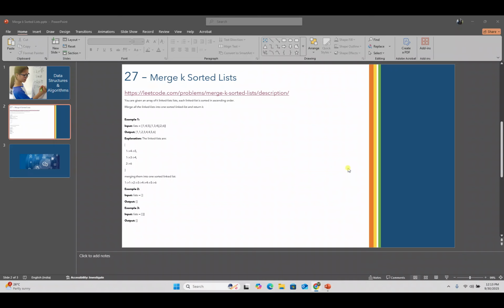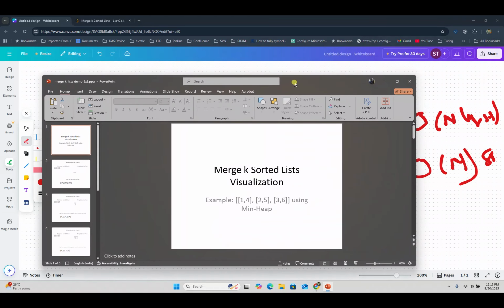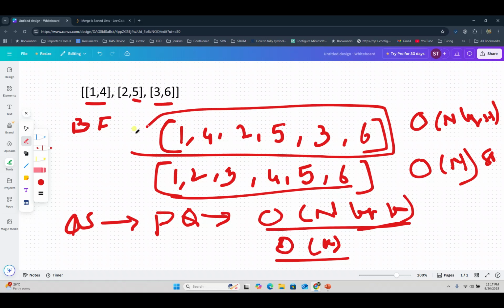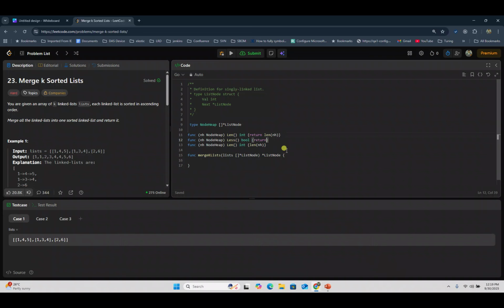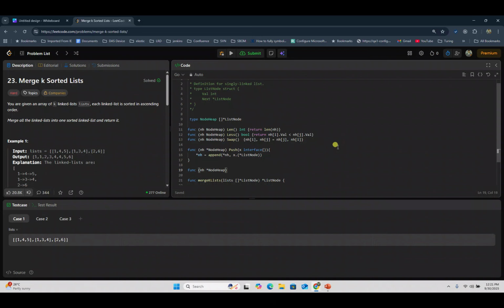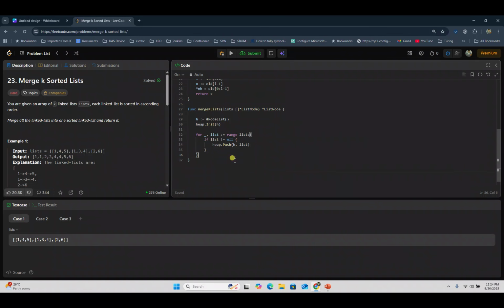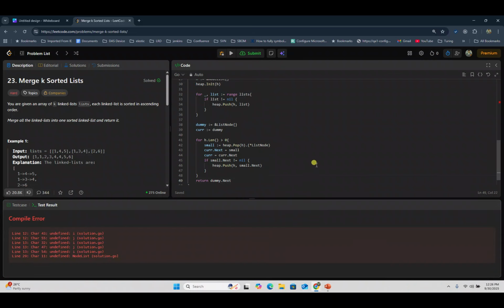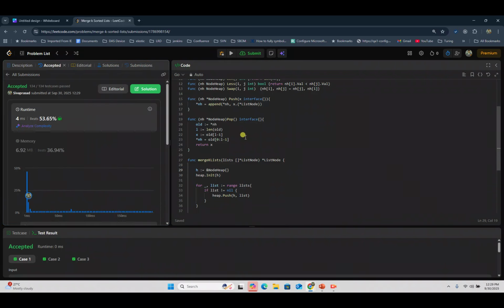27. Merge k Sorted Lists